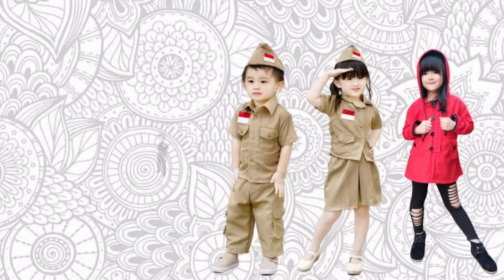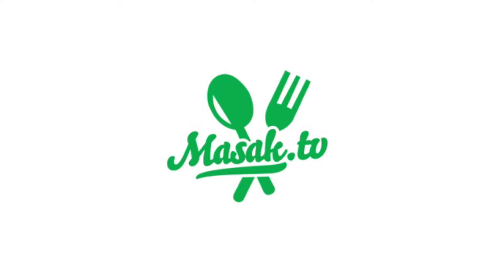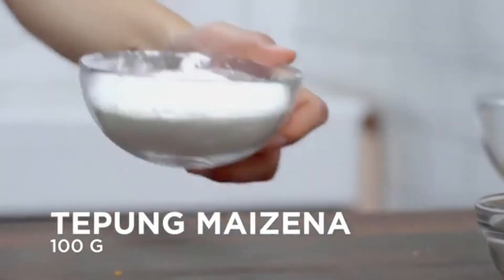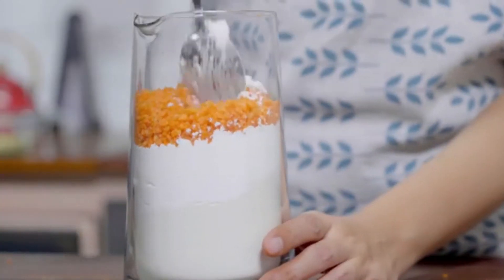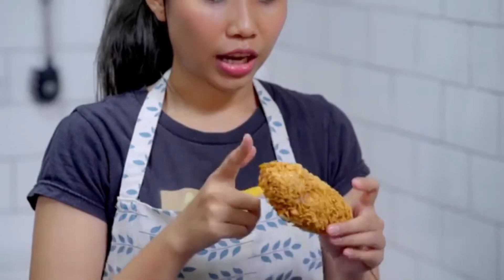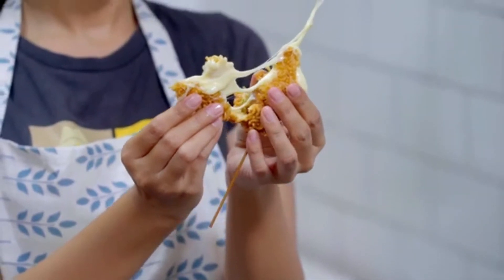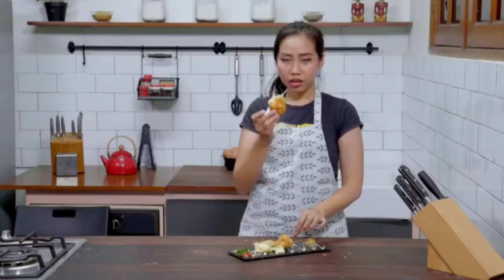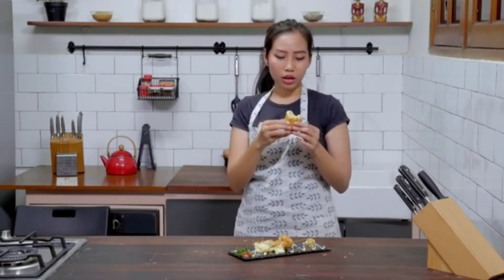Resep Hotmie Wortel Mozarella Paling Enak Dengan Rasa Yg Khas Bercampur Dengan Wortel Segar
Hotmie Wortel Mozarella

Kalau kamu suka banget keju, kamu harus cobain jajanan ini nih, Hotmie Wortel Mozzarella!⁣⁣⁣⁣⁣
cc : @anstatasya
Resep lengkap bagaimana cara membuat Hotmie Wortel Mozzarella dapat dilihat di bawah.⁣
Bahan:⁣
Keju mozarella, potong balok ⁣
Sosis, potong sedang⁣
Tusuk Sate ⁣
Bahan Adonan Celup:⁣
200 g tepung terigu serbaguna⁣
100 g tepung maizena ⁣
1 buah wortel besar⁣
2 btr telur ⁣
Lada ⁣
Garam⁣
4 bungkus mie instant goreng⁣
Cara Membuat:⁣
1. Siapkan tusuk sate, kemudian tusukkan potongan sosis terlebih dahulu kemudian lalu potongan keju mozarella, sisihkan.⁣
2. Buka mie instant, remukkan mie-nya pisahkan bumbunya. Sisihkan.⁣
3. Dalam mangkuk aduk rata tepung terigu, maizena, telur, lada, garam dan 1 sachet bumbu mie instant serta wortel yang sudah dicincang halus . Setelah tercampur rata kemudian pindahkan adonan dalam gelas yang tinggi.⁣
4. Celupkan mozarella sosis kedalam adonan di dalam gelas kemudian gulingkan dalam remukan mie instant kering, ulangi hingga dua kali sehingga nampak besar.⁣
5. Goreng dalam minyak panas yang dalam hingga matang dan cokelat keemasan, angkat dan sajikan⁣
6. Sangat cocok dinikmati panas bersama dengan pelengkap saus dan mayonaise⁣
7. Selamat mencoba.⁣